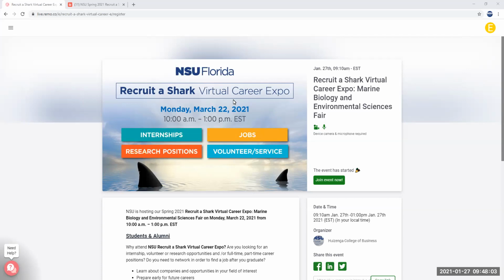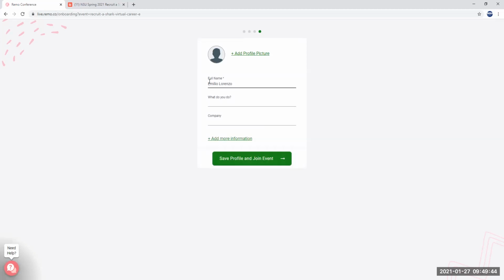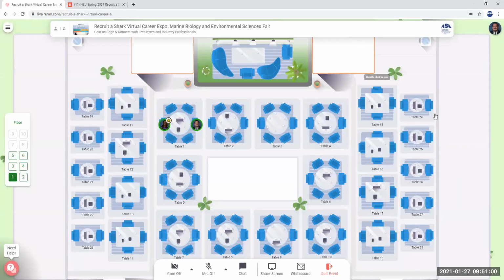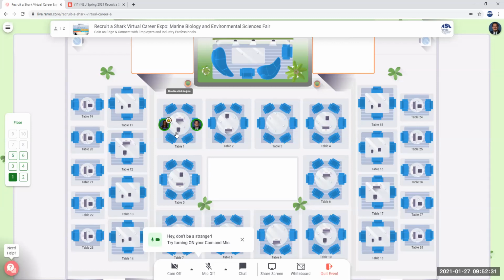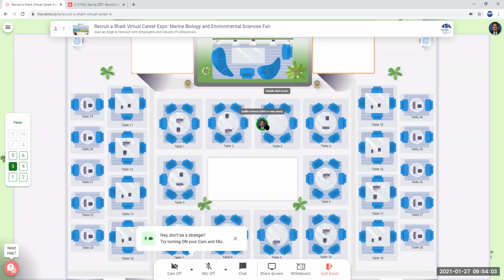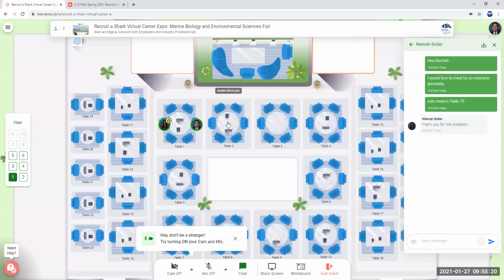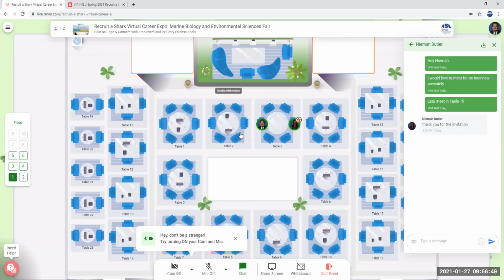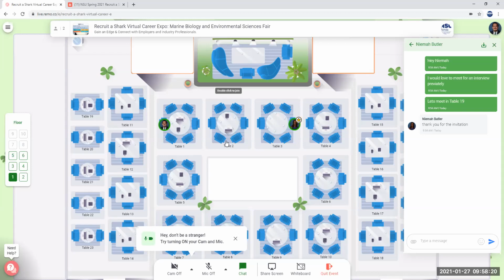CAPS Guide: Volunteering for NSU Virtual Career Fairs